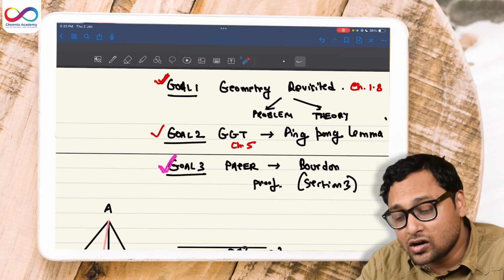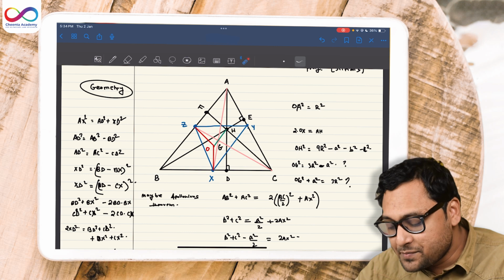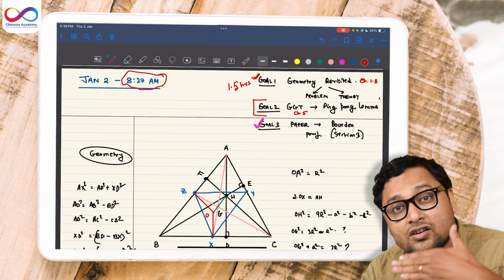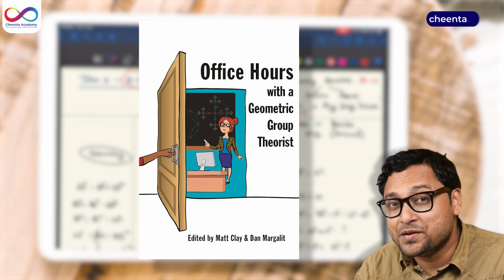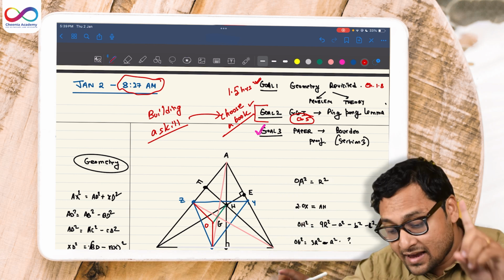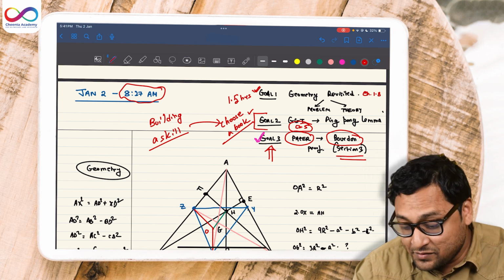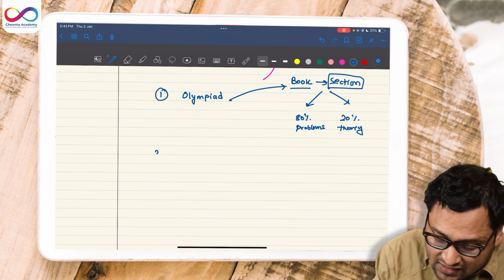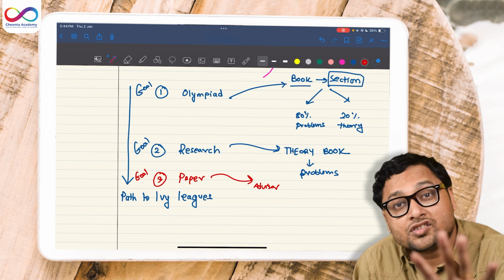A Practical Guide to Study Mathematics | Cheenta | Dr. Ashani Dasgupta